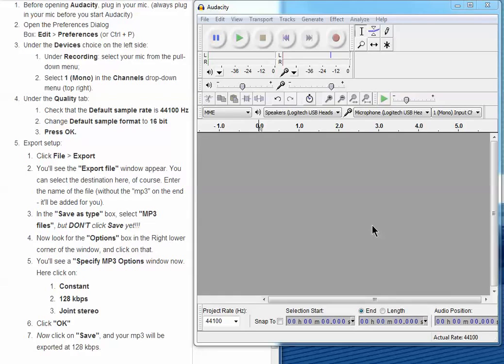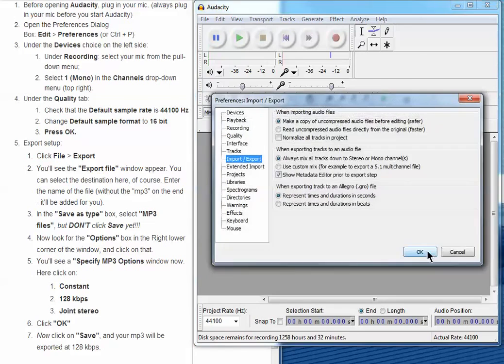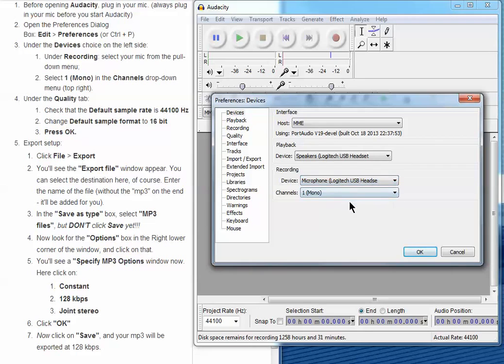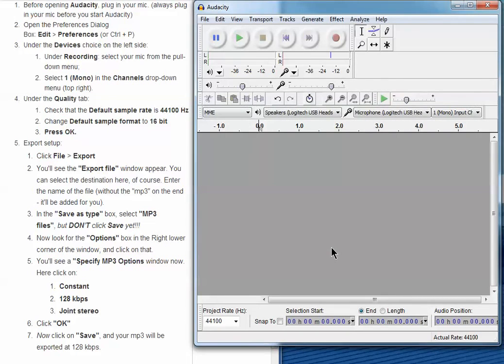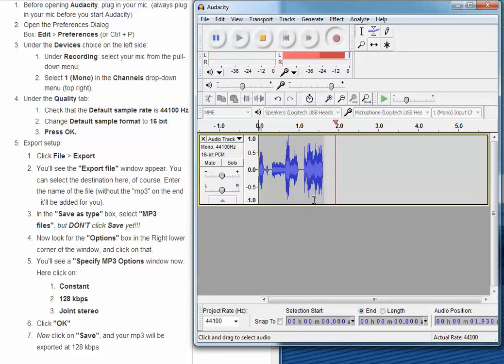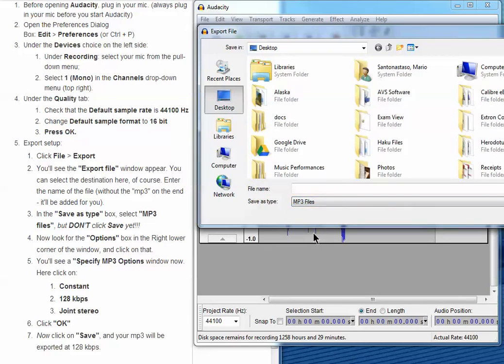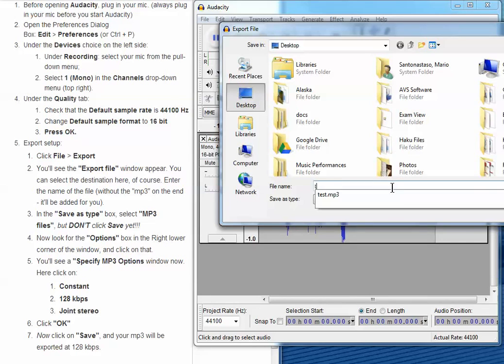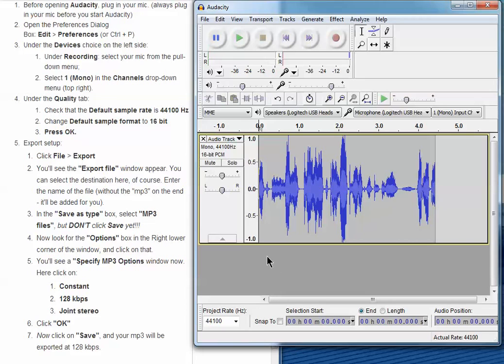Configuring Audacity for Optimum Sound Quality